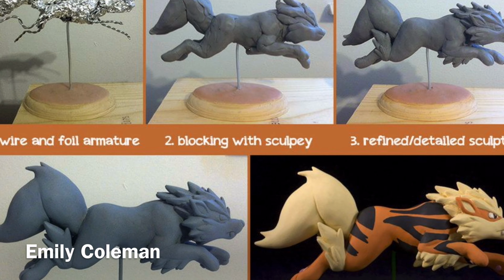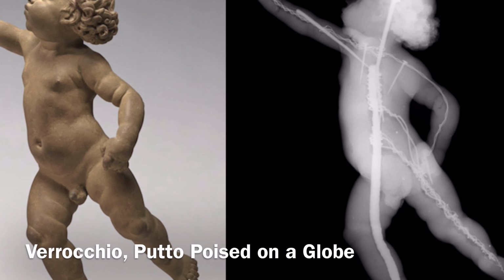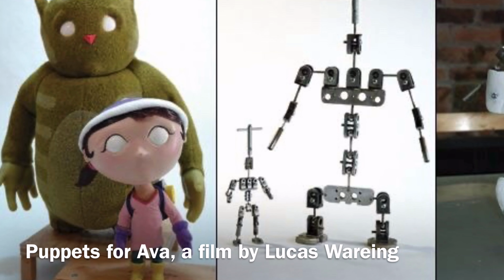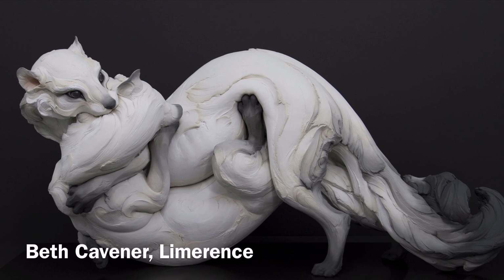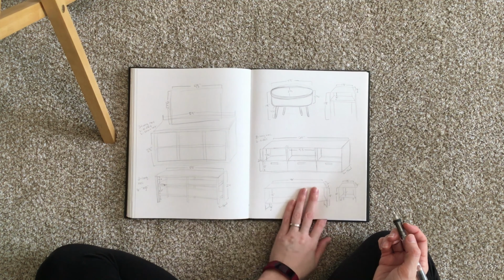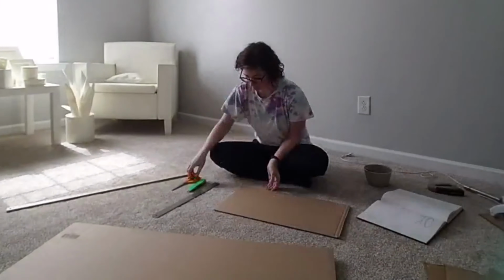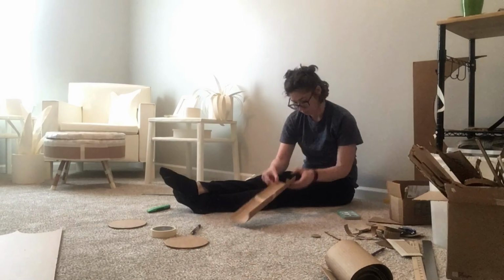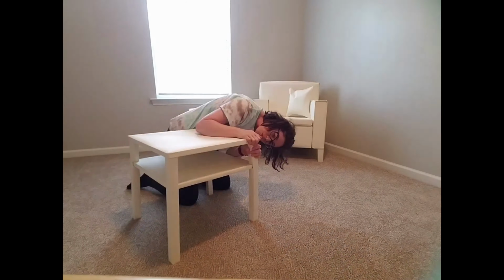Studio Tour-Armatures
This video is a part of a series of videos made for art students. Each video has a focused topic related to my artwork, also discussing the history and other uses of that topic. This video is all about armatures.